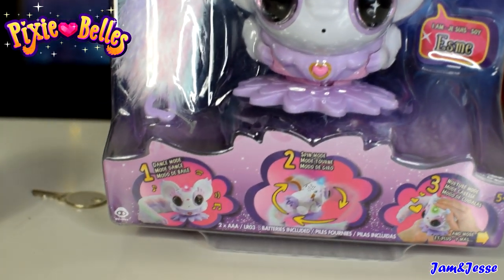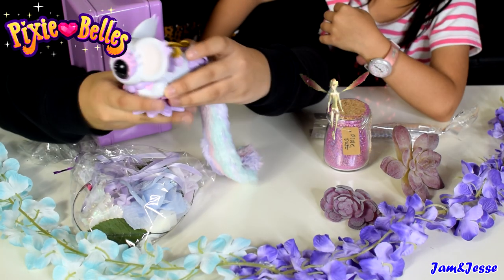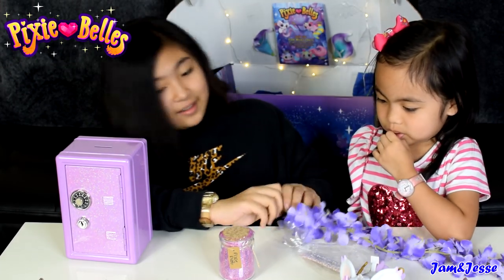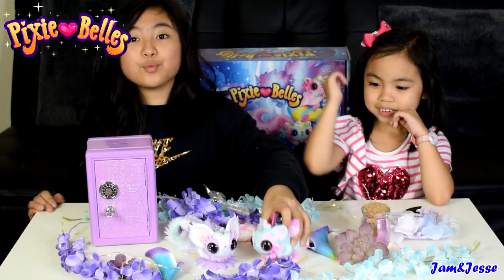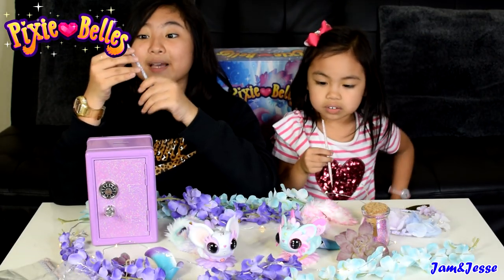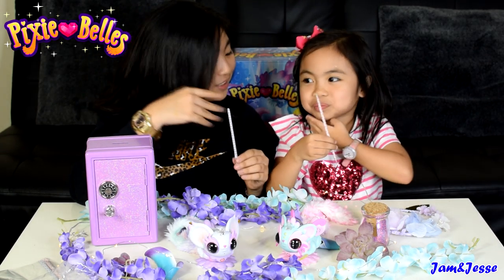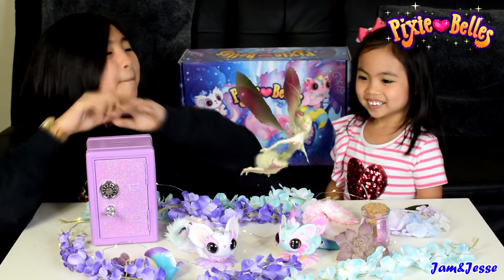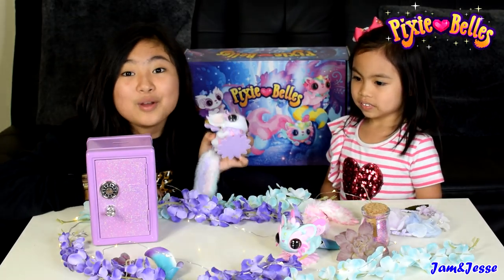NEW FINGERLINGS Pixie Belles | Magical Interactive Pets by: WowWee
Welcome to the enchanted world of Pixie Belles!
New magical pets from WowWee !

This is a freeproduct from @WowWee
Thank you so much for sending us this freeproduct to review.

Pixie Belles  is also wearaBELLES, you can use the furry tail as a bracelet or a pony tail, isn't it fun? The tail is removable so so can interchange your Pixie Belles' tails.
There's a magnetic pods included that you can attach in your clothes and bring your belles wherever you go! Anytime they're on their pods, this mystical creatures come to life with Pixie Power!!!

There are 3 modes:
Dance
Nurture
Spin

There's a light up mood horn, watch their magical horn light up in different colors as their mood changes!

We are enjoying our new Maagical Pet, it's a full pack of fun surprises!

We love the locker included and the Pixie sticks candy hope they include more!

SPECIAL CREDITS TO:
Canva.com
Pixlr.com
Bitly.com